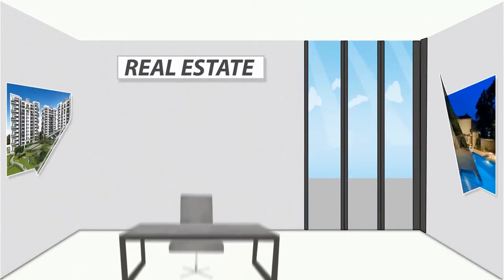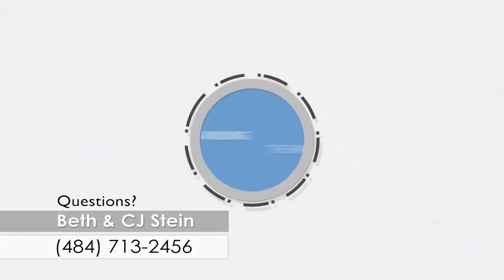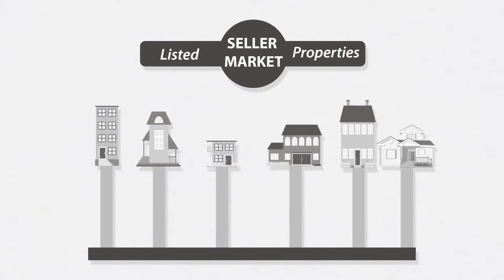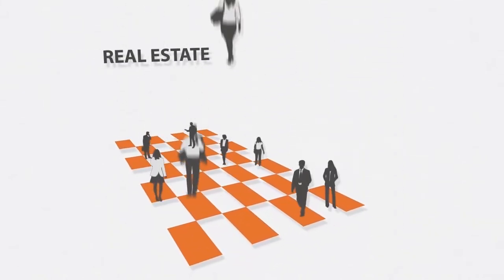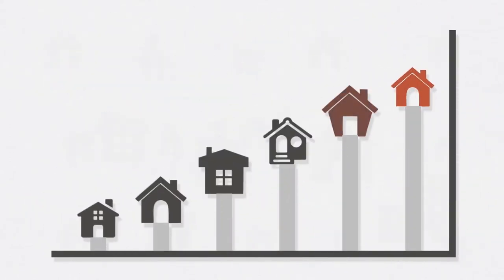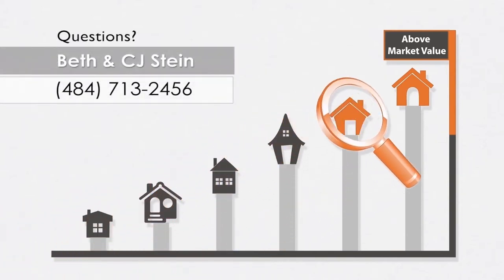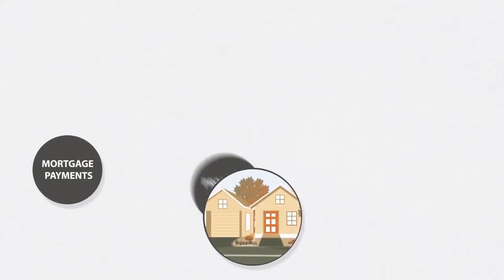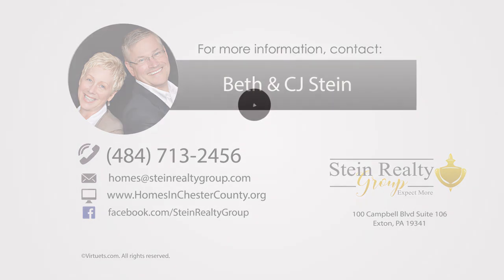Pricing Your Home To Sell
Stein Realty Group provides you a quick overview on how to price your home to sell.